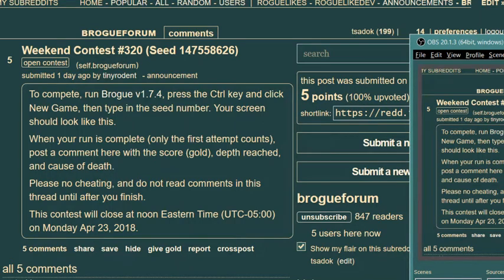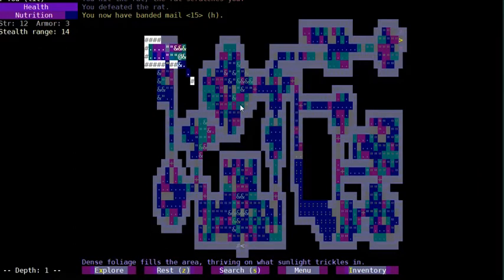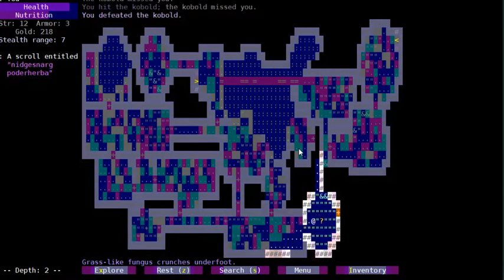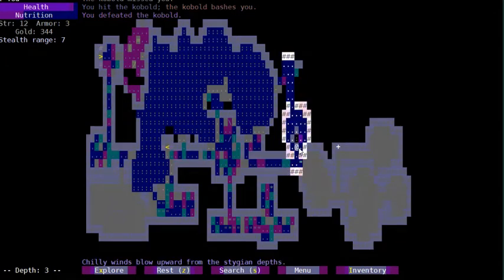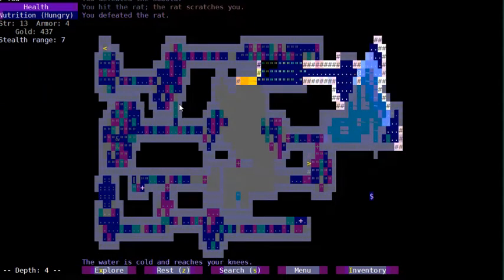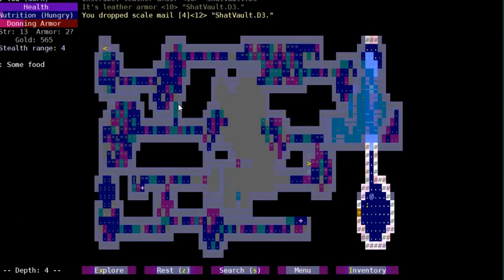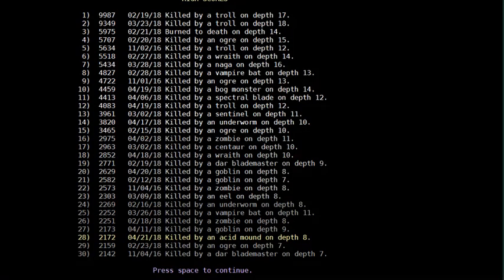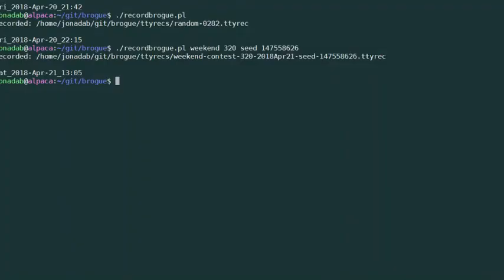Let's Play Brogue, Episode 1, Weekend Contenst #320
In this episode I attempt a Brogue weekend contest.